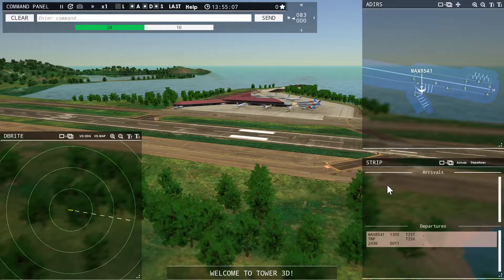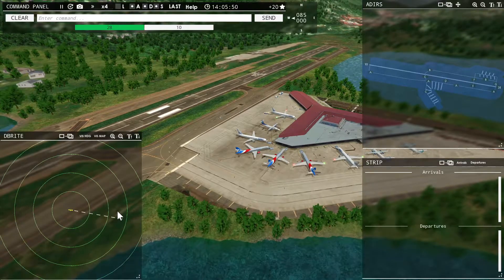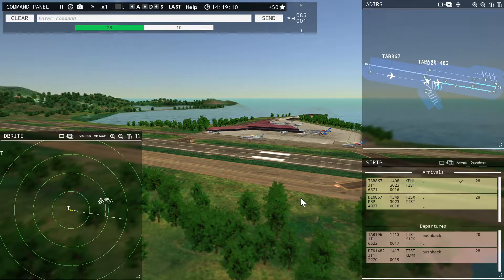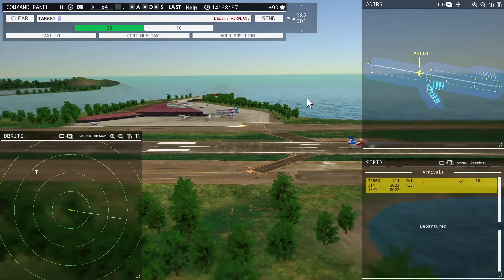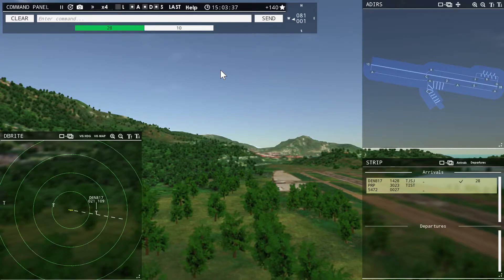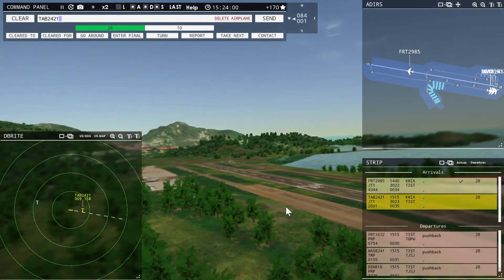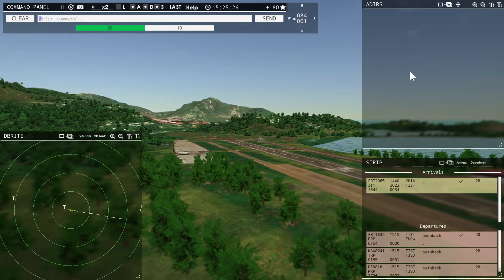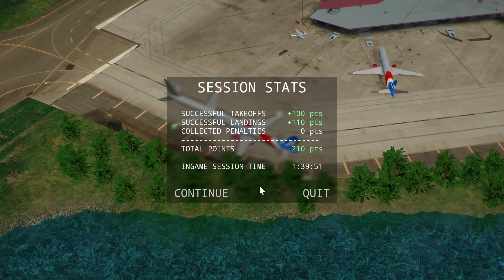Let's Play: Tower!3D Pro - Air Traffic Control Simulator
Jason Kanigan tries out Tower!3D Pro
"It's my first day!"
Let's play this air traffic control sim... it's not a perfect ATC, but it's fun enough with the voice controls. Except when they don't work.